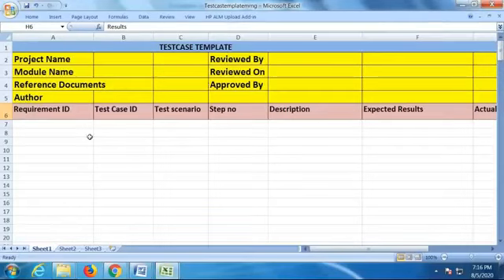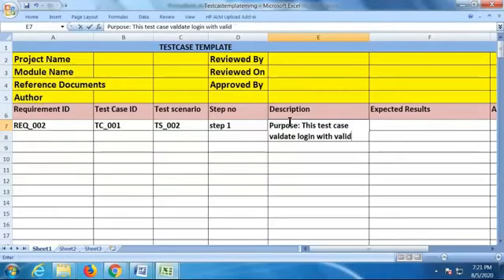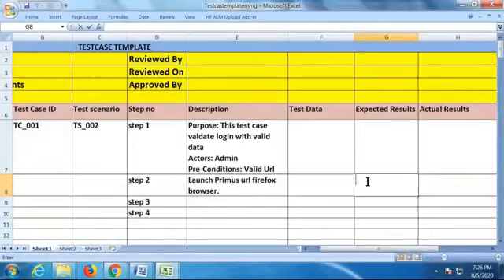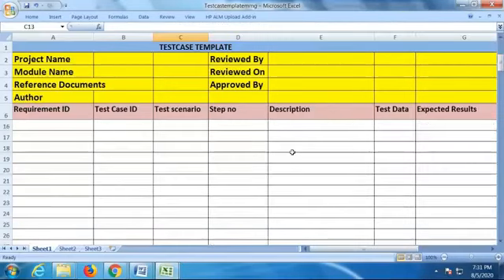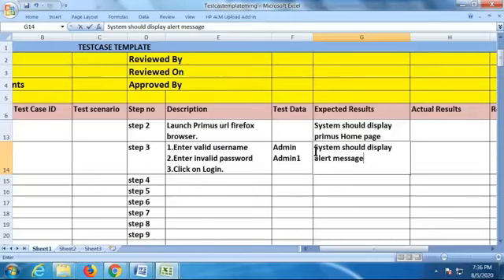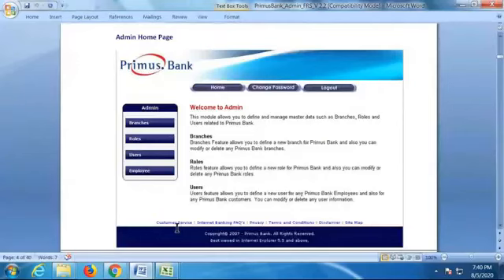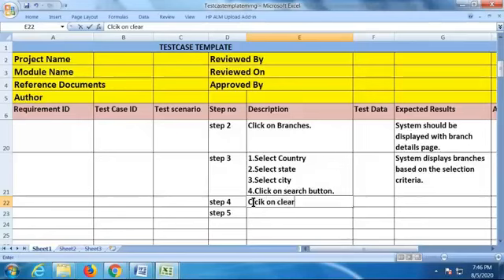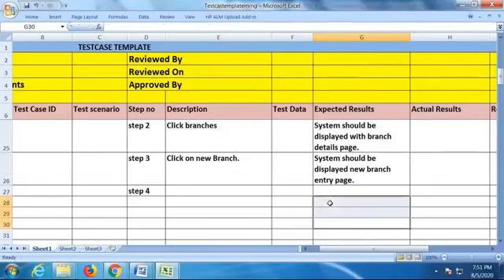Session 13_Manual Testing